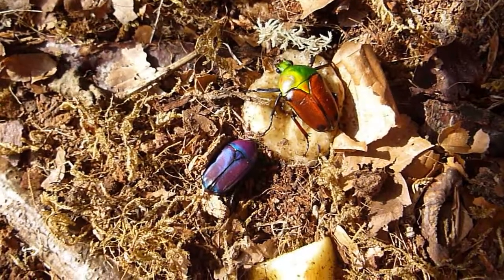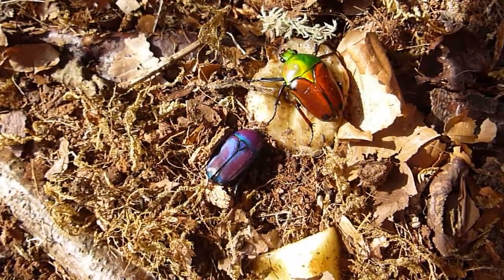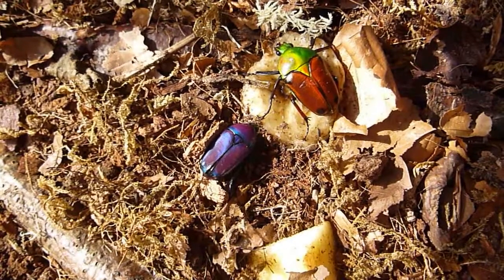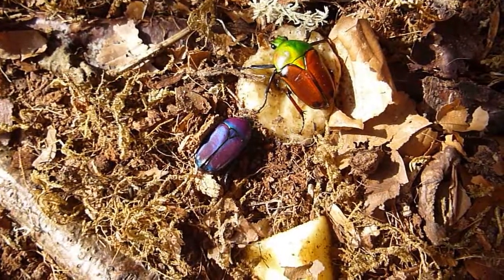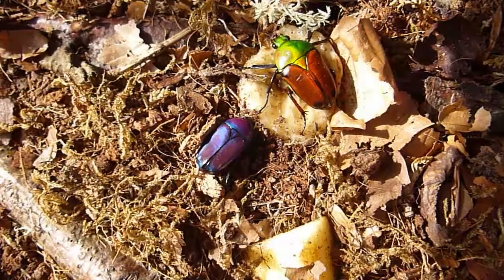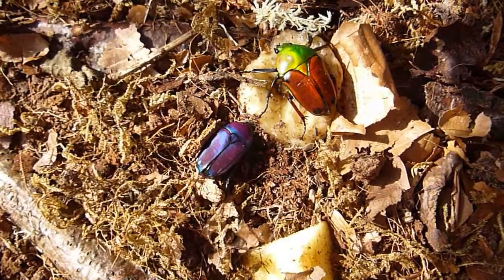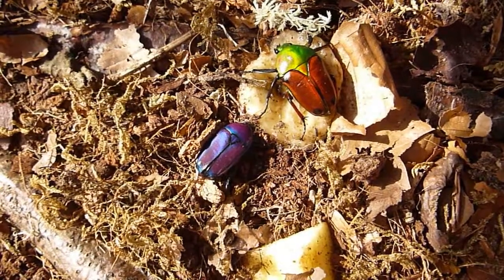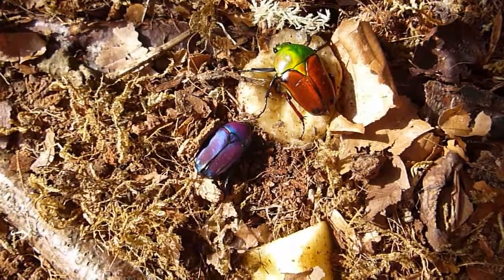Purple Jewel Beetle & Giant African Fruit Beetle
Short video of our African Purple Jewel Beetle (Smagdethnes africana oertzeni) & Giant Fruit Beetle (Eudicella aethiopica) out feeding recently.  Beautiful colours.